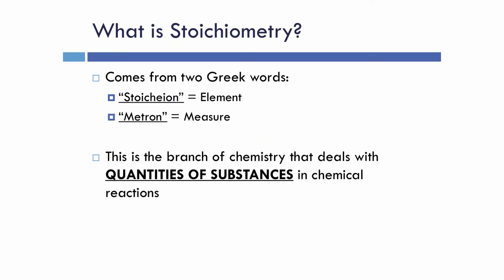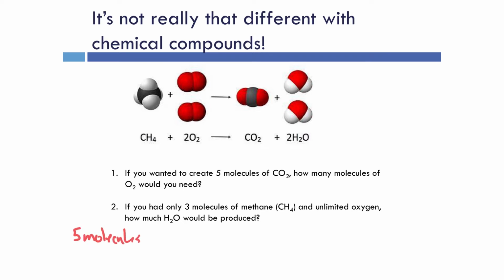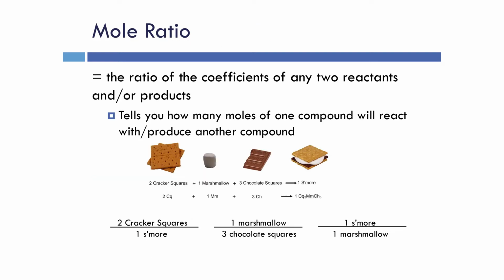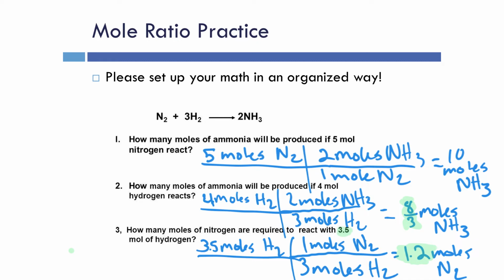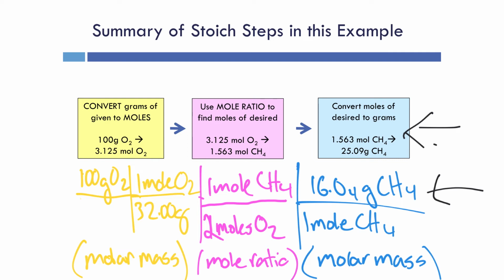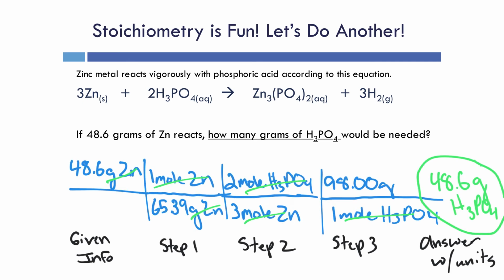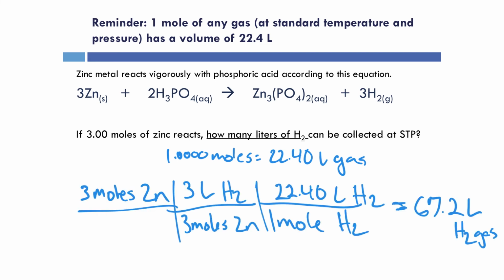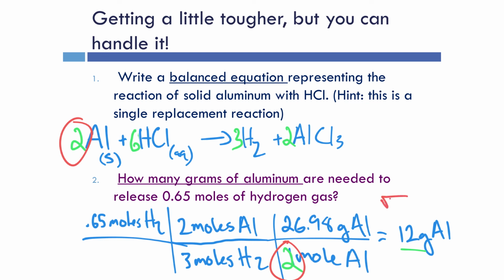7.1 Video Notes - Intro to Stoich